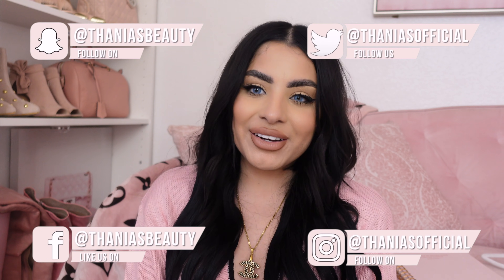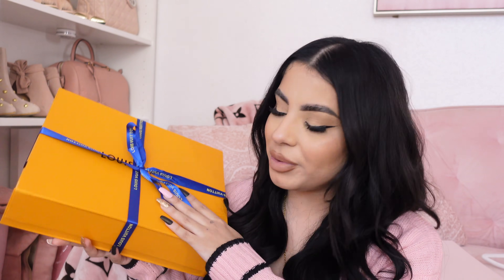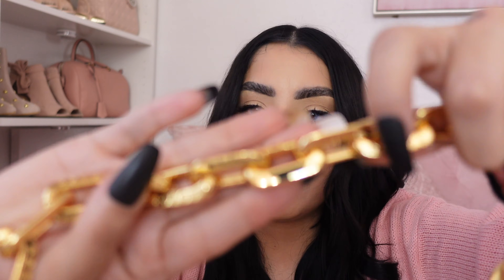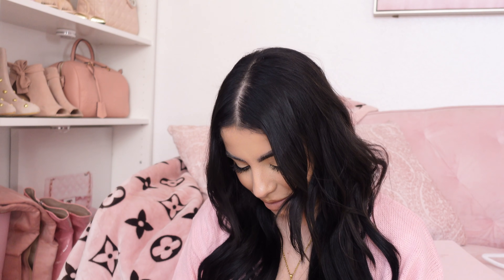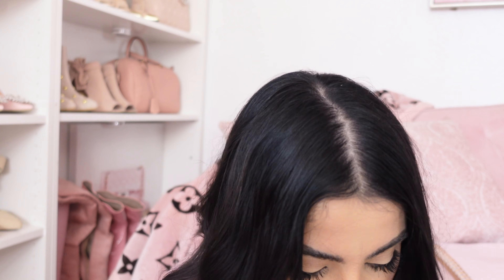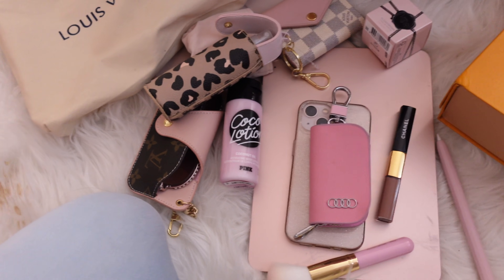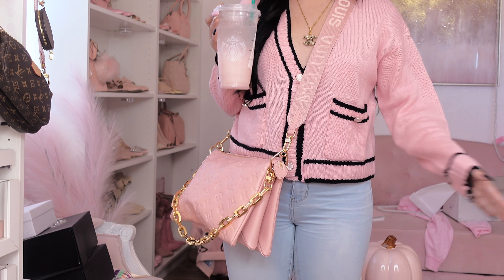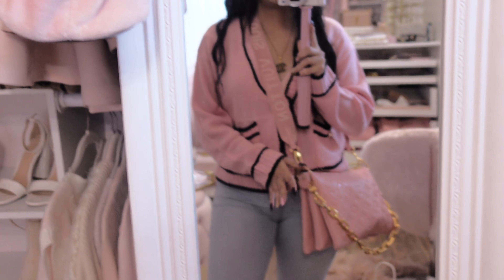ROSE PINK LV COUSSIN BAG UNBOXING + WHATS IN MY BAG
hey pretties~ Hope you enjoy todays pink Wednesday video ! decided to show you my luxury birthday present this year! I got the new lv coussin bag and wanted to show you what fits inside etc. since so many asked me to on instagram. xoxo Thania

items shown:
- Rose pink cousin bag in PM size
- Pink Sweater
- pink iPad Air rose gold
- Zoe wallet in rose ballerine
- lv sunglass case
coco lotion
- Chanel lipstick in timeless beige
- pink key cover